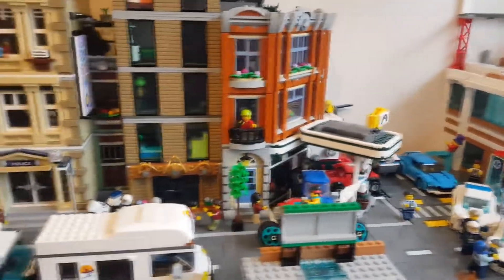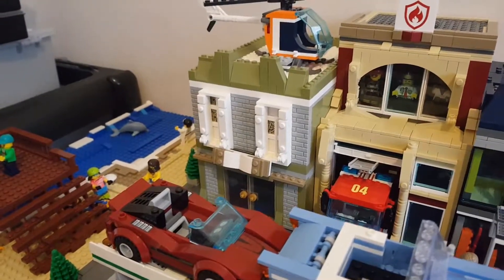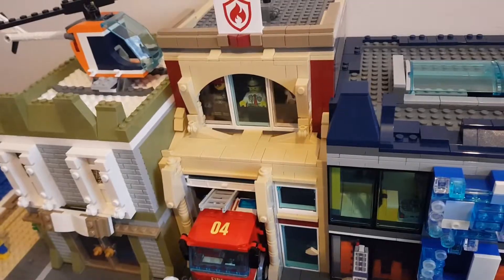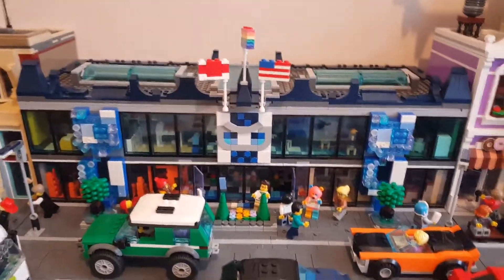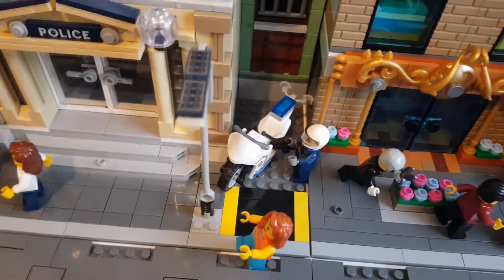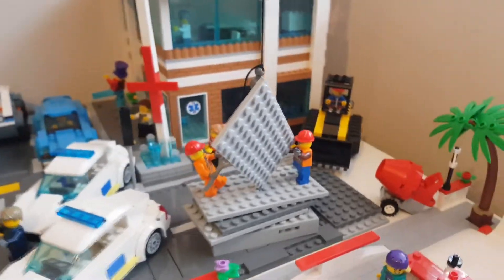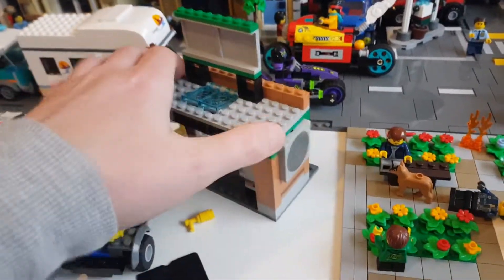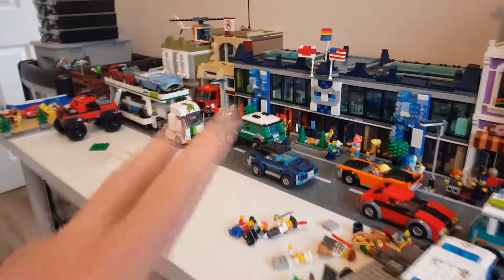CITY UPDATE - We certainly made some improvements!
Hello Guys! Lewi 2x4 Here!, Welcome to the video!

In todays video ill show you the latest details I've changed to the city and new additions I've added.

With more room to now expand, what will we do?! :D